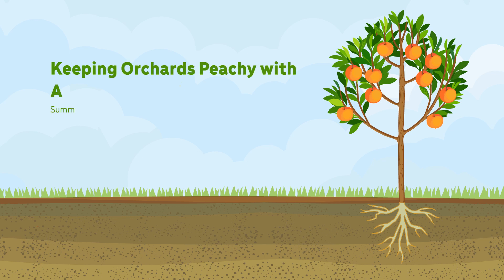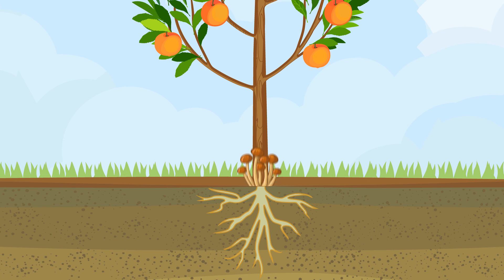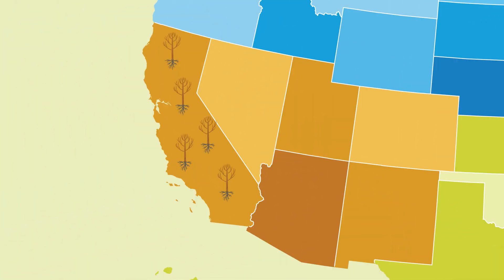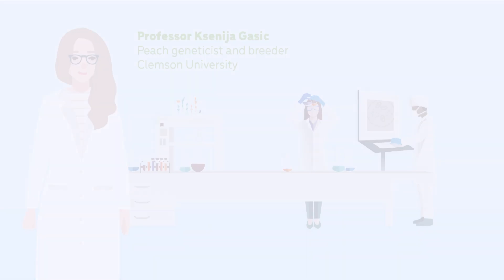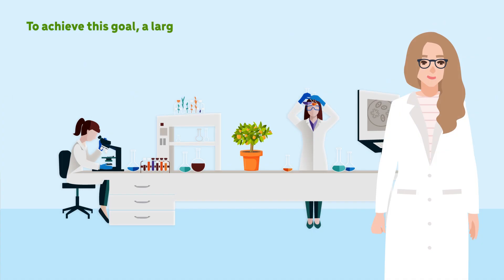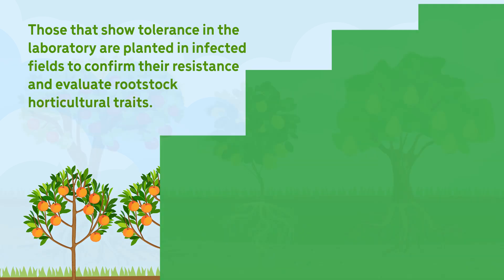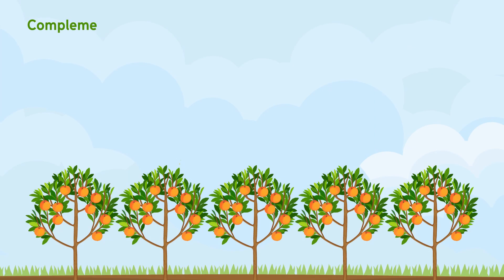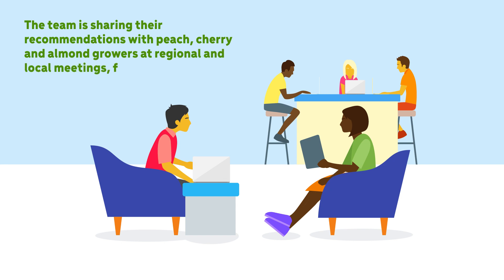Keeping Orchards Peachy with Armillaria Root Rot Solutions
What do peaches, cherries, and almonds all have in common? They are all delicious, nutritious, and loved by consumers around the world. They all grow on trees. And all of them may disappear from our supermarket shelves because of a persistent and destructive replant disease called Armillaria or oak root rot. Armillaria root rot is caused by fungi commonly called ‘honey fungi’, because of the golden colour of the mushrooms that sprout from the base of infected trees. However, the mushrooms signal internal devastation for the tree.